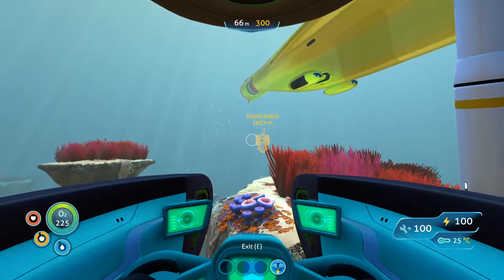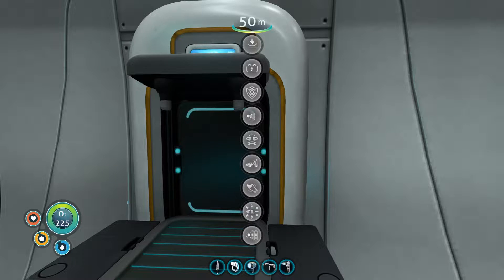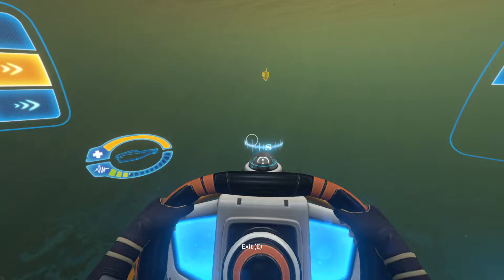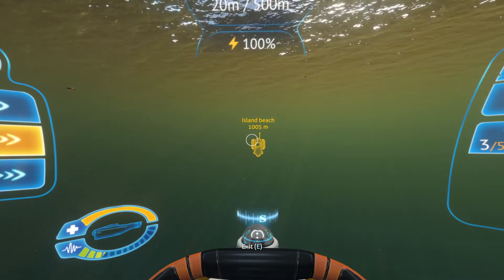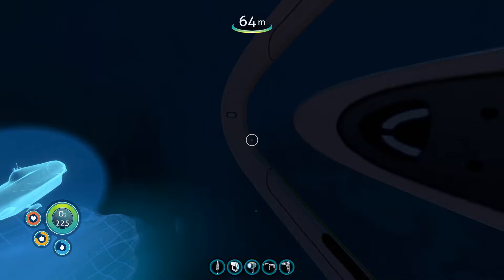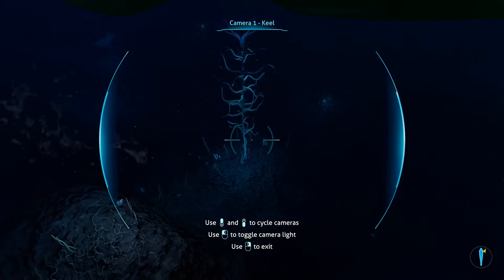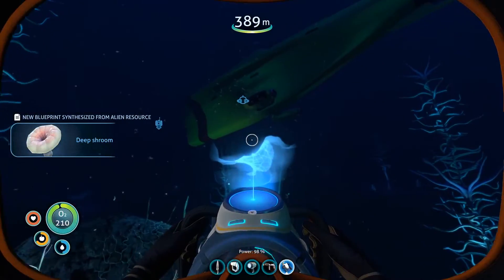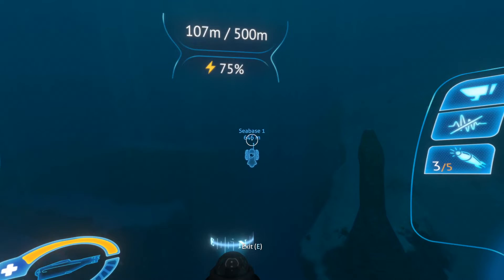Automated Defense Systems :: Subnautica Season 2 Episode 11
In this episode I finally pick up where I left off, searching the deep ocean for deep mushrooms. I search all over the place and finally find a place where I can squeeze the cyclops into the blood kelp trench. Coincidentally, there is deep mushrooms exactly where I dived down, so I am able to grab them and quickly escape.

Subnautica is a exploration based survival game. You crash land on an ocean planet, where your one goal is to survive while you discover the mysteries of the planet, while ultimately trying to escape. You can build bases and different types of submarines to help you with your goal.